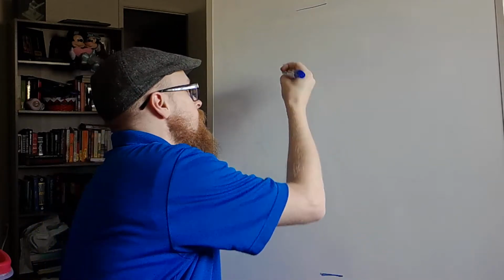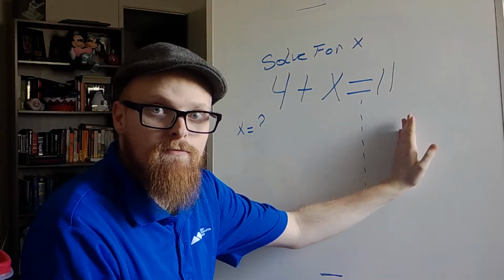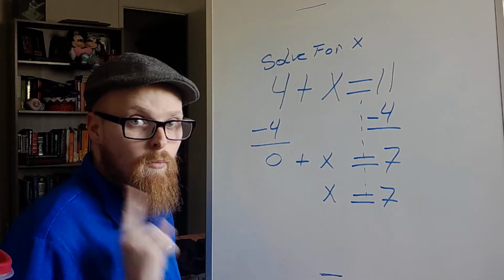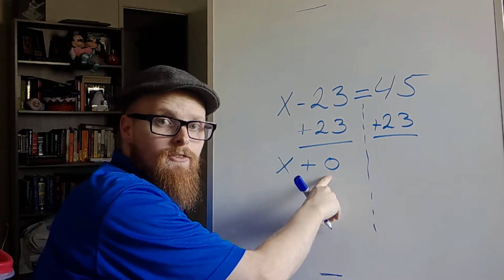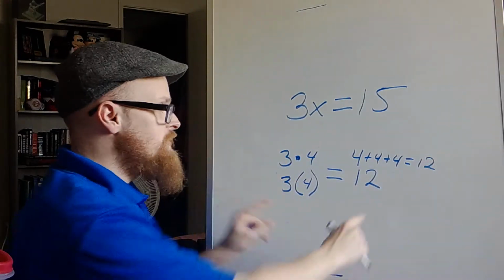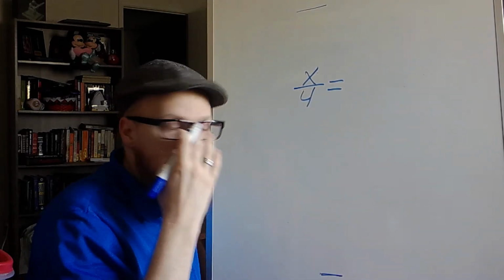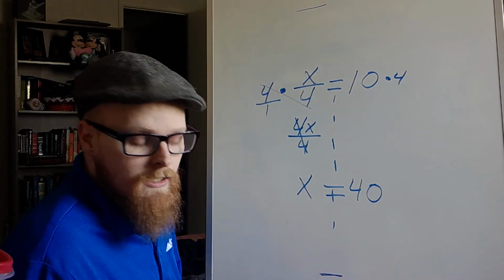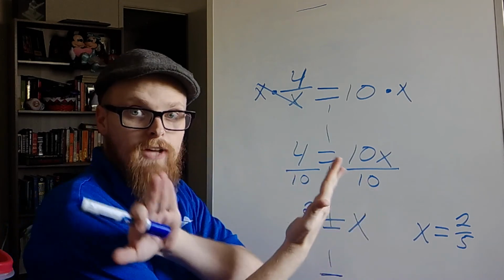WKAEN: Single Step Equations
West Kern Adult Education Instructor Michael goes over how to solve single-step algebraic equations.